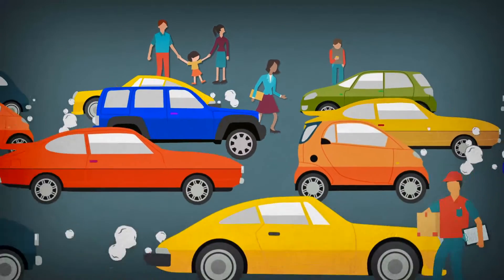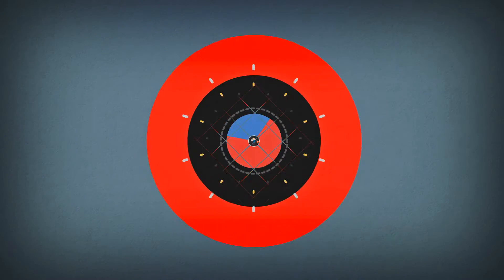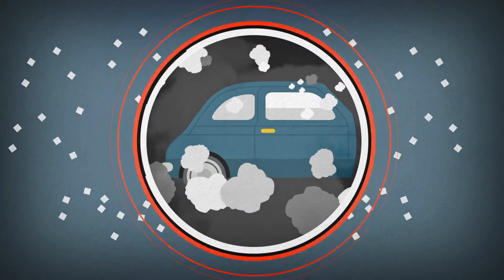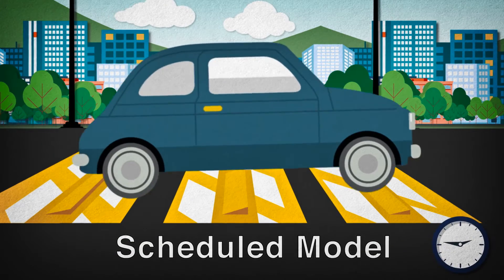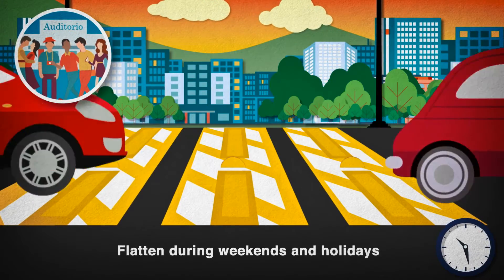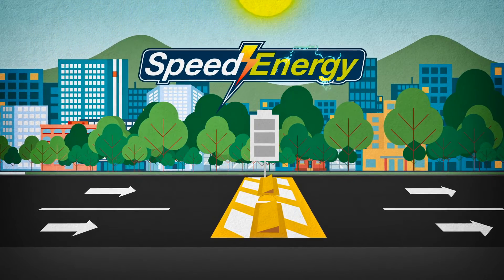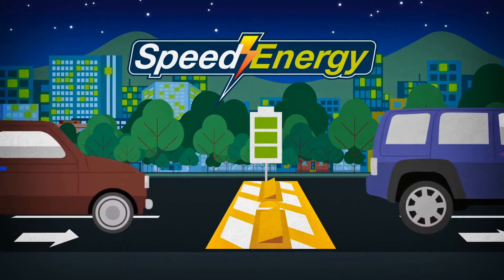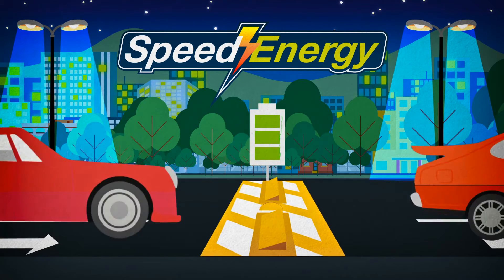SPEEDTRAP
SPEEDTRAP.MX is a smart speed bump that deactivates when a car approaches driving at or under the speed limit, but remains raised if a car is exceeding it or driving the wrong way or in scheduled time. Those simple actions produce great benefits compared with actual installed Rigid Traffic Bumps:
REDUCE POLLUTION: According to scientific reports, 10% of Mexico City Pollution is promoted by actual rigid traffic bumps (stop and go).
MOBILITY AND SAFETY: motivate continuous speed driving under speed limits avoiding damages; SPEEDENERGY technology, the first kinetic energy generator using Speedtrap